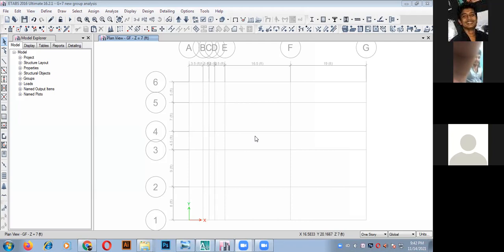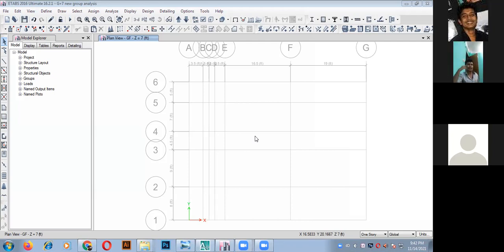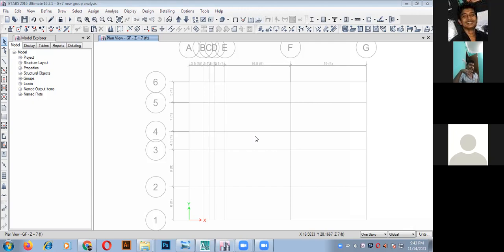Etabs High Rise Building Design With BNBC_2020 Online || Etabs Tutorial Bangla || KD Engineering bd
ETABS_Part_online: এই চ্যানেলে আমি মূলত সিভিল ইঞ্জিনিয়ারিং স্ট্রাকচার Design, Consultancy ব্যবসা বাণিজ্য, উদ্যোক্তা জীবন থেকে শুরু করে আমার জীবন বিষয়ক  কিছু  কথা বার্তা বলি। তবে স্ট্রাকচার Design  জিওটেকনিক্যাল  & ইঞ্জিনিয়ারিং কথা বার্তাই বেশি বলা হয়। ভাল লাগলে ভিডিও টি শেয়ার করতে পারেন আপনার সোশাল মিডিয়ায়।

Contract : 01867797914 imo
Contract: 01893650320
Total Structural Solution bd.